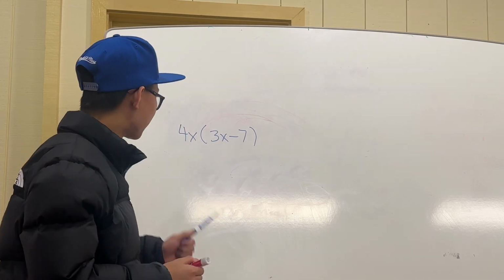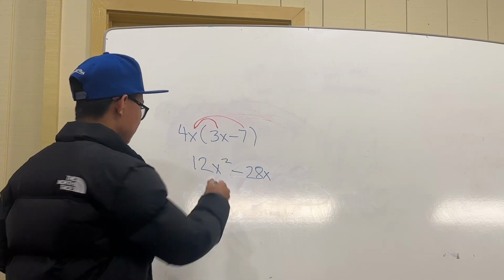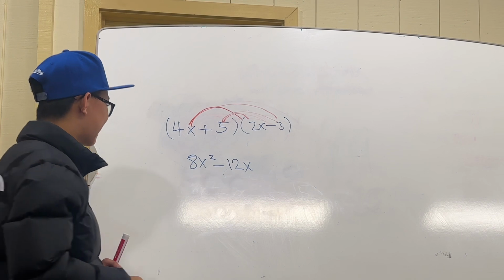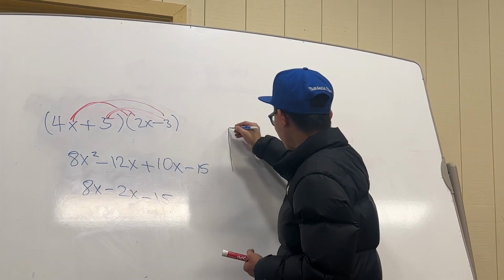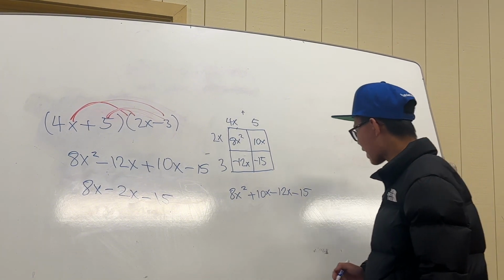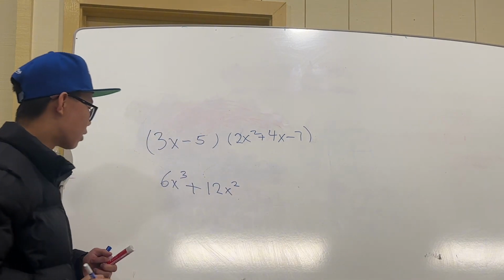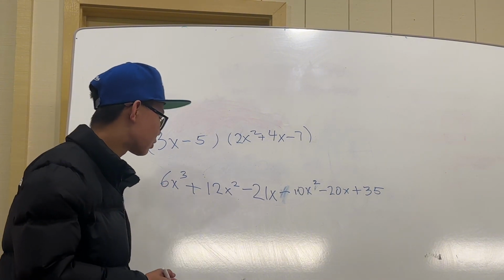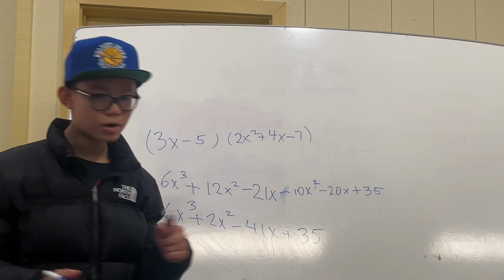Master Polynomials in Minutes! The Easiest Way to Solve Them 🔥📚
“Are polynomials giving you a hard time? In this video, I’ll break down how to solve polynomials using the distributive property method and the generic rectangle method. These step-by-step techniques will help you master polynomials and ace your math class in no time!

What you’ll learn:
✅ How to apply the distributive property to simplify polynomials
✅ Using the generic rectangle (area model) for factoring
✅ Step-by-step examples to build your confidence
✅ Practical tips for solving polynomial equations faster